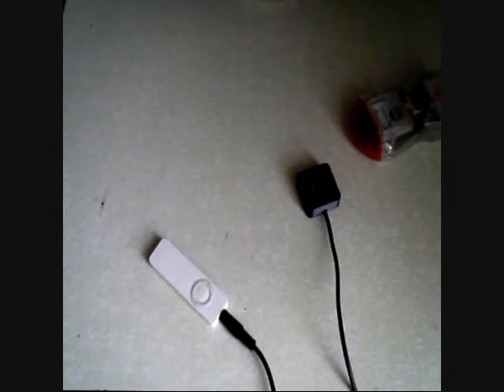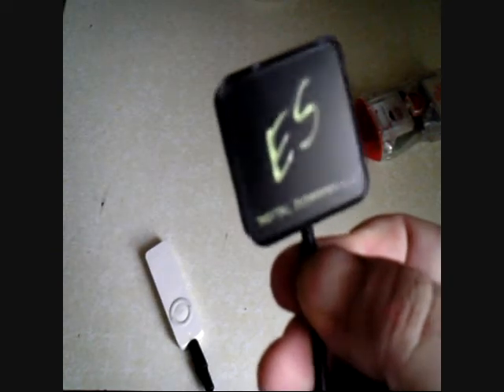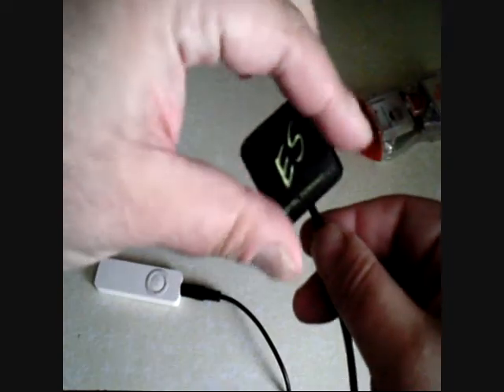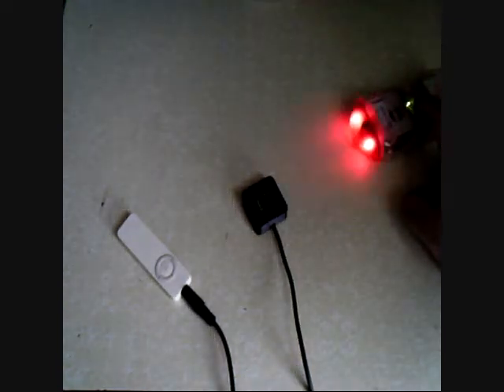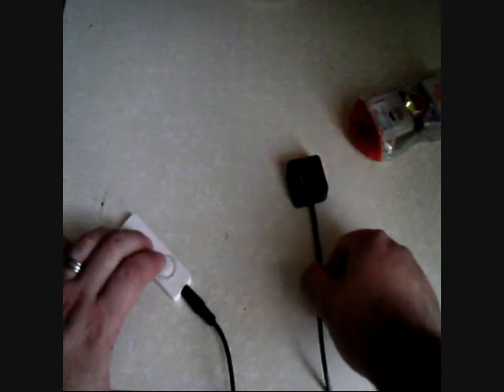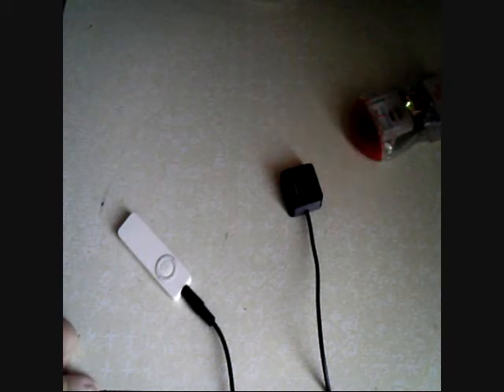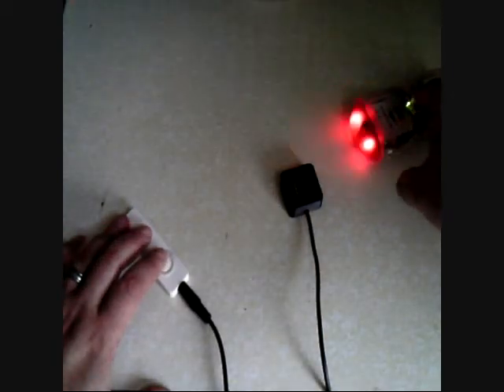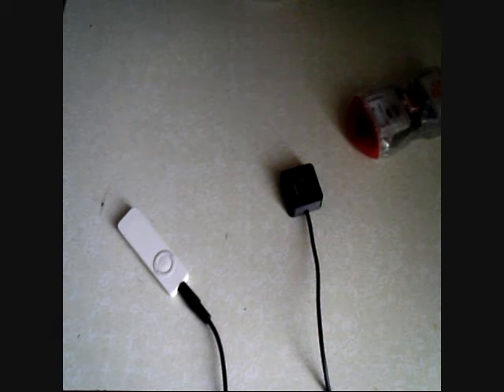ES Demo Movie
Lance Philip Tech Manager for the East Coast Research & Investigation Paranormal Team (ECRIPT) and Founder of East Koast Ghost (EKG) explains and demonstrates the ES energy speaker by Digital Dowsing.